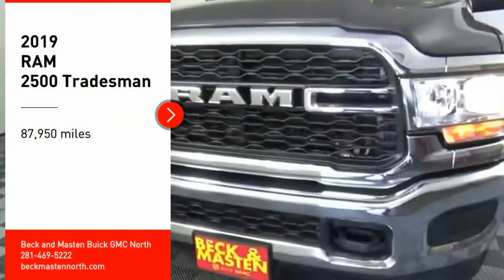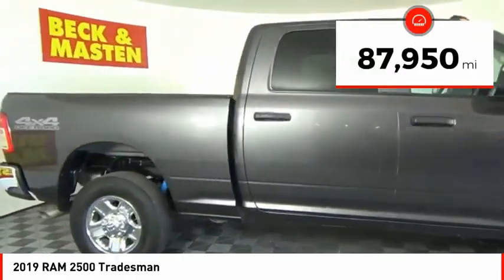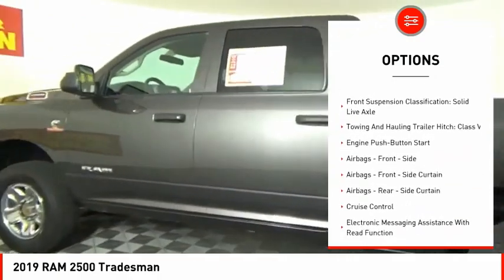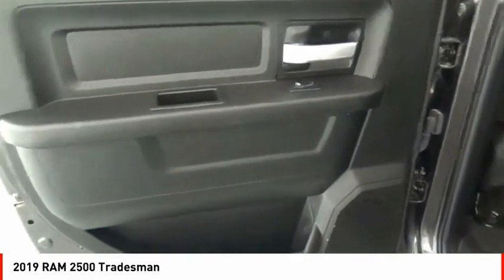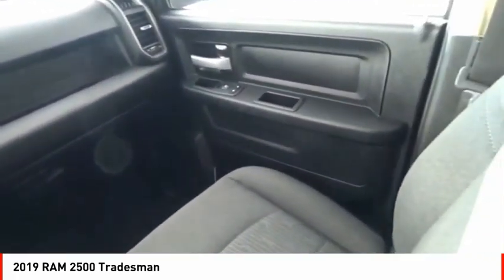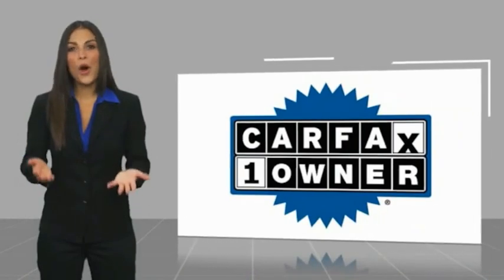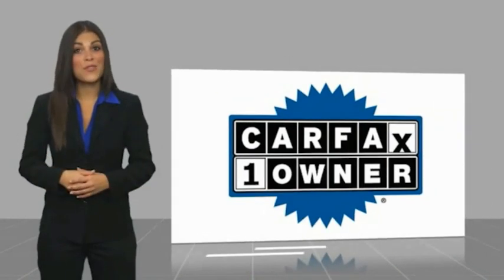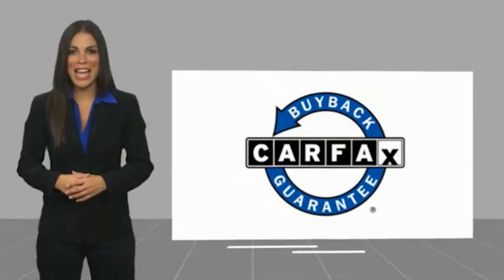2019 RAM 2500 Houston TX F284124A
2019 RAM 2500 Tradesman

This Granite Crystal Metallic Clearcoat 2019 RAM 2500 Tradesman might be just the crew cab 4x4 for you.  It comes with a 6 Cylinder engine.  We've got it for $49,958.  Discover long-lasting durability with this diesel engine.  For a good-looking vehicle from the inside out, this crew cab 4x4 features a suave granite crystal metallic clearcoat exterior along with a black interior.  Come see us today and see this one in person!